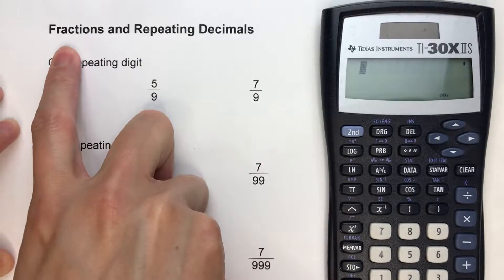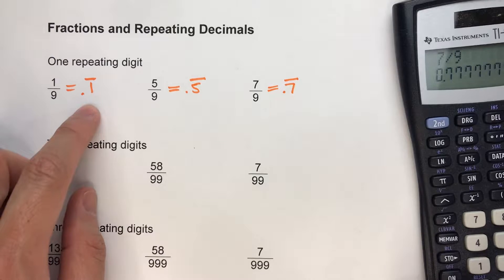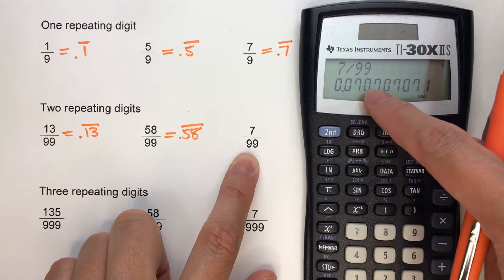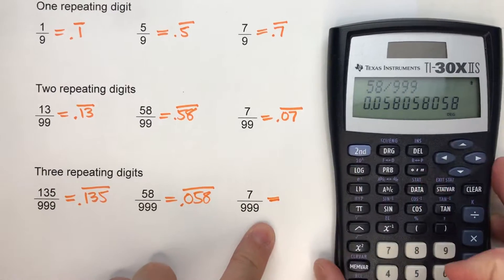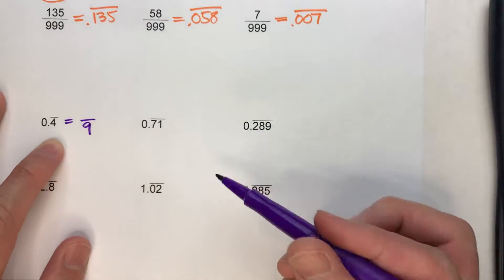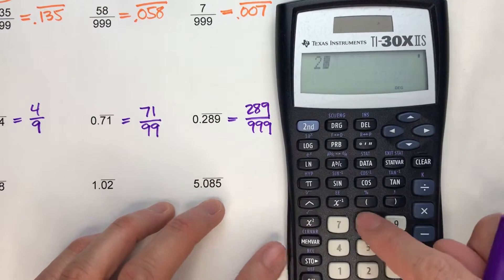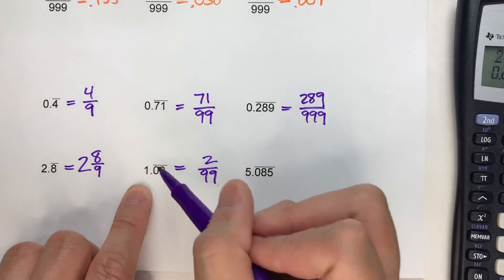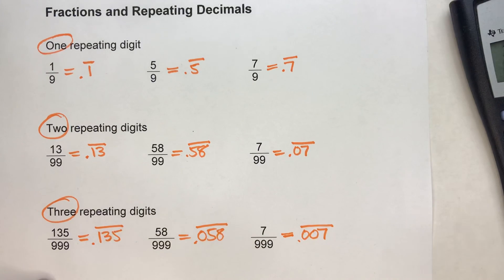Fractions and Repeating Decimal Patterns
Working between fractions and repeating decimals doesn't have to be difficult!  In this video, I show you three patterns that make the conversion easy!